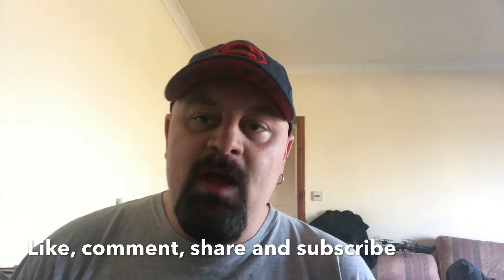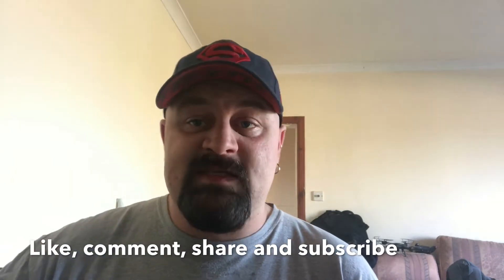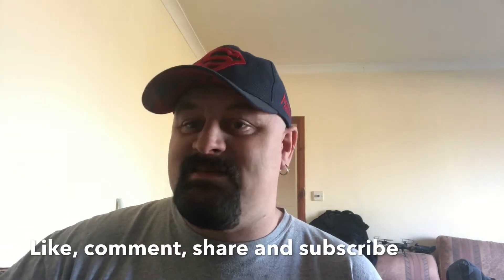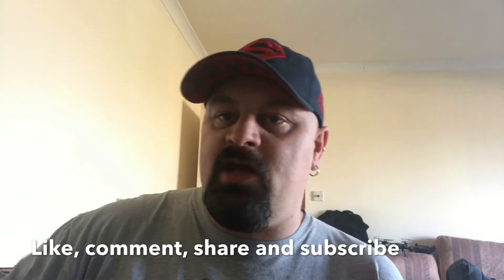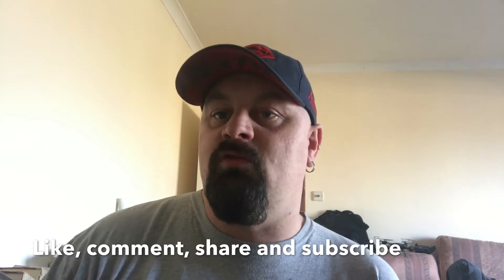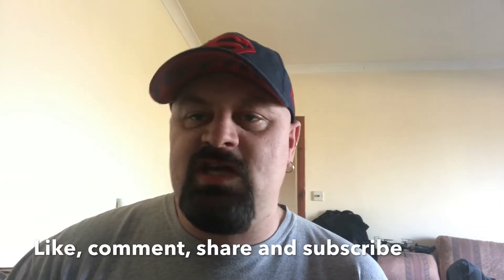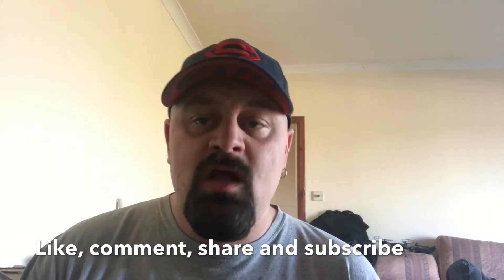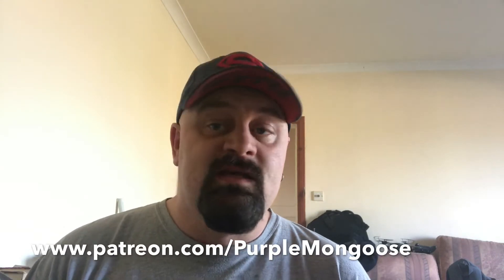Vlog #54 - Loads of videos, catch up and a cat visit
Been a busy weekend so loads to catch up on. Put out loads of reviews.
Comment shout outs.
And Zoro stops by for a visit